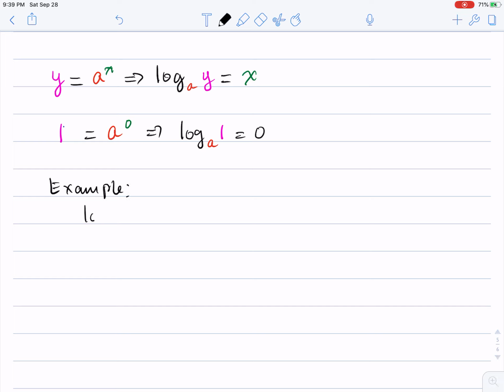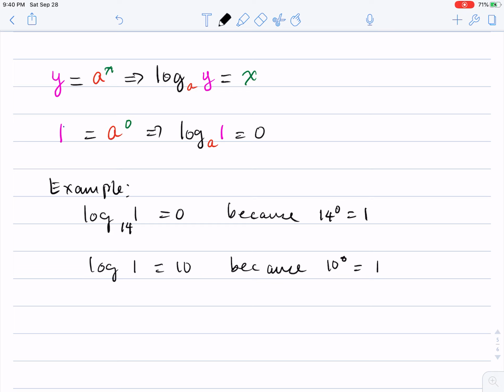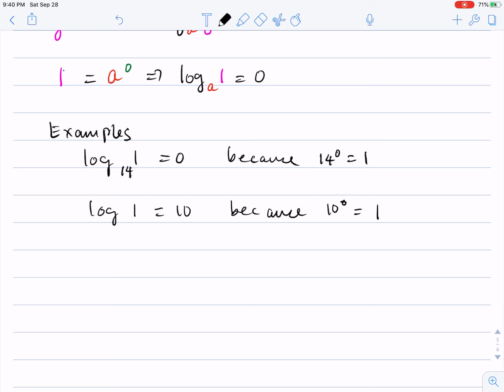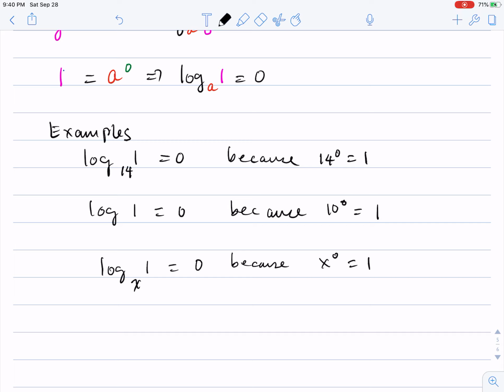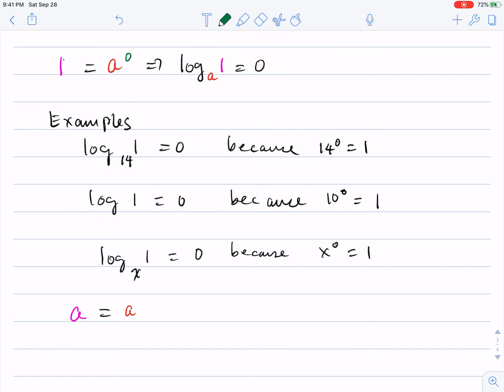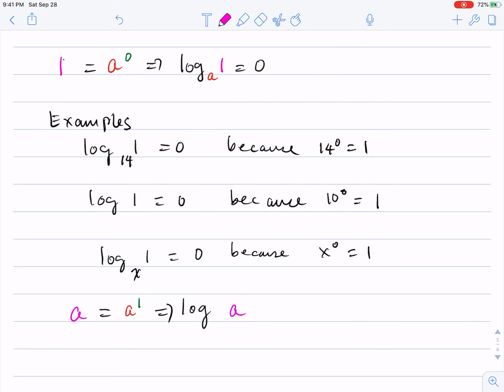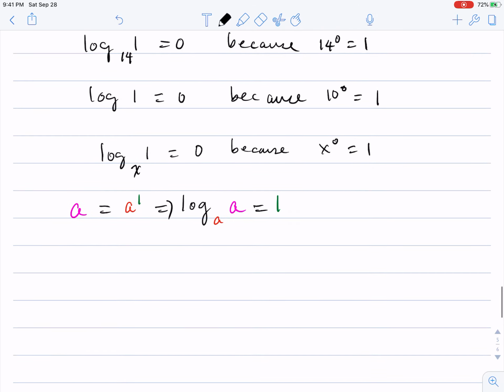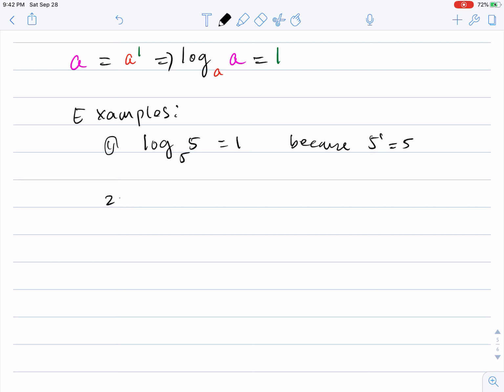LOG11 Trivial Logarithmic Identities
In this video, we are going to learn the logarithm that equals 1 and logarithm that equals 0.